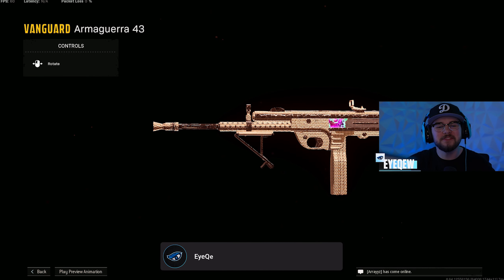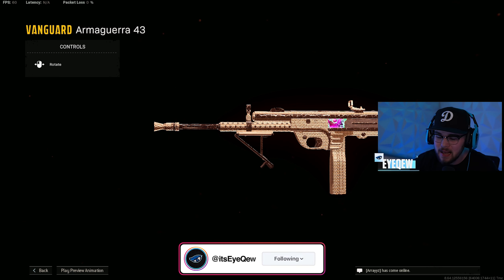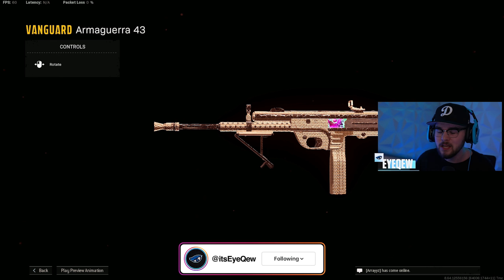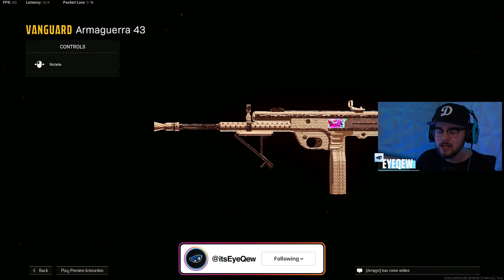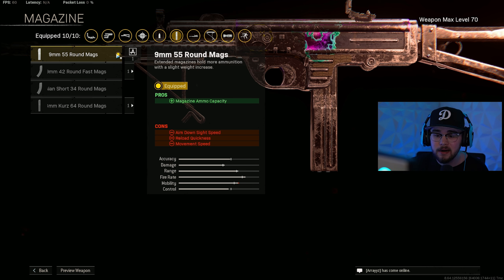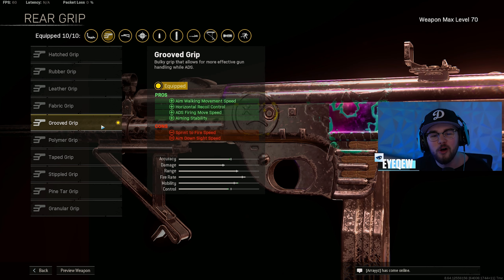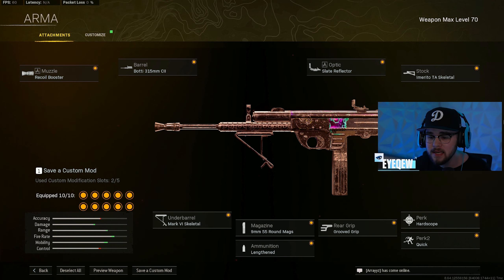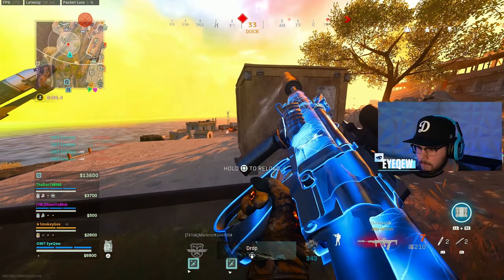new ARMAGUERRA 43 is *BROKEN* in WARZONE! 😍 (Best ARMAGUERRA 43 Class Setup)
Best Armaguerra 43 Class Setup Warzone / Best Armaguerra 43 Loadout in Warzone (Best Armaguerra 43 on Rebirth Island)